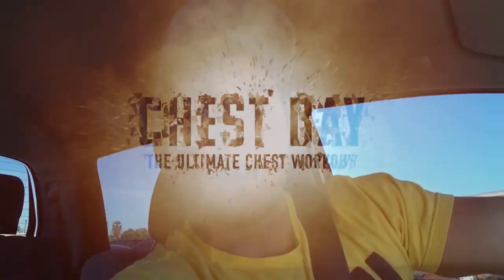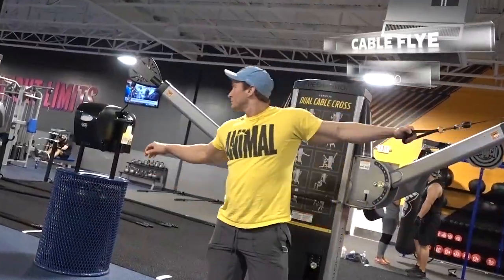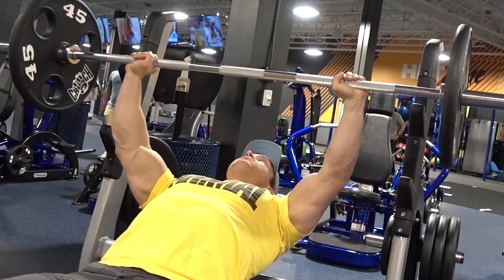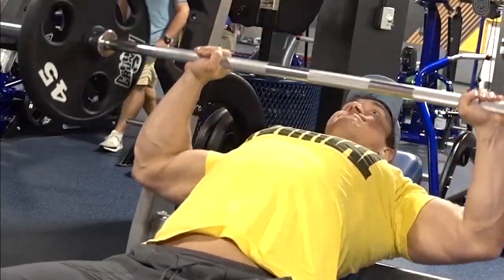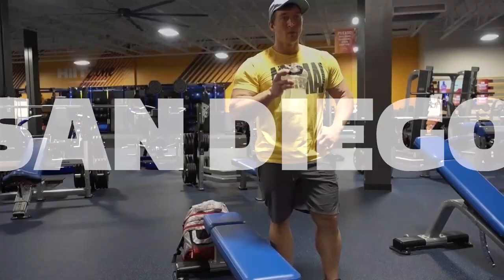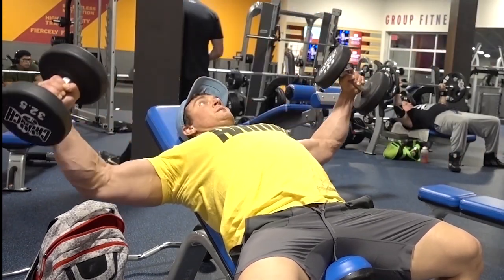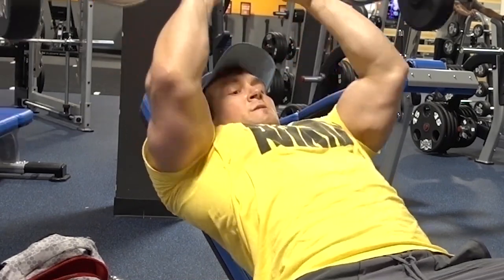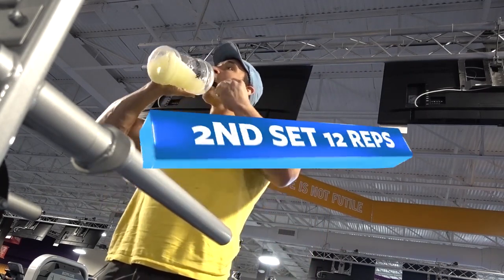Chest & Triceps FULL WORKOUT EXPLAINED - New 2020 Training split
Chest & Triceps! 💪🏻👍  Yep, I am training chest on a Monday 😂 according to bro science you get your best gains with international chest day…  In all seriousness this is the first day of my new training split, following up the series with the rest of the workouts in the following weeks!

▶This workout is composed of primarily heavy compound movements, these will be considered foundational if you are seeking to add muscle to your frame!  Learn and perfect these basic movements & you will be very happy with the results.

1️⃣    01:41  Cable Flyes-Pre-Exhaustion Set

2️⃣     02:35 Incline Bench

3️⃣  03:54 Dumbell Bench

4️⃣   05:40 Incline DB Flye

5️⃣   06:23 Incline Skullcrusher

6️⃣  07:30  DIPS 3 Sets to Failure

Track: Things are Gonna Get Better